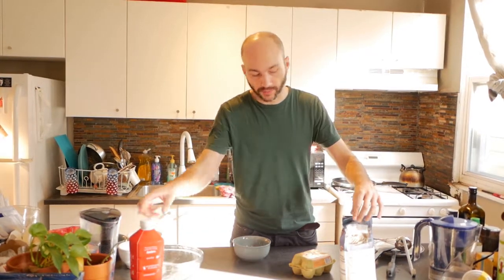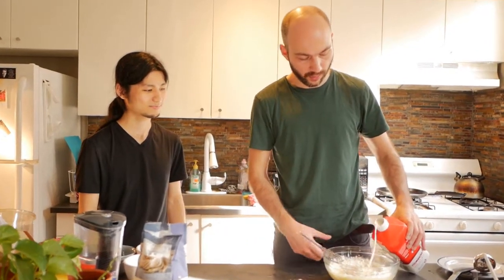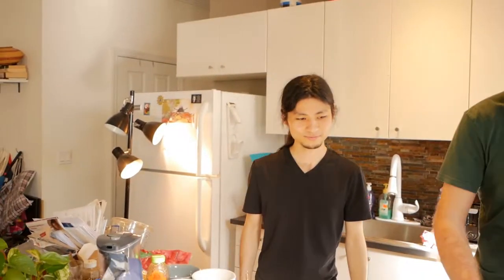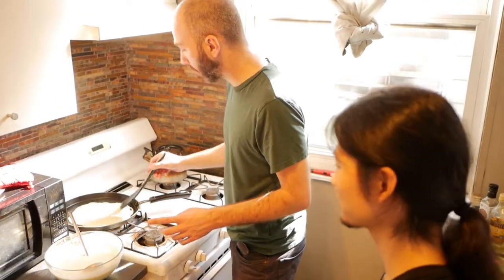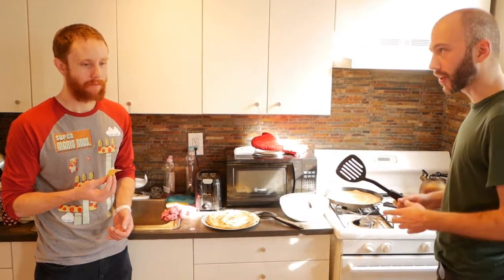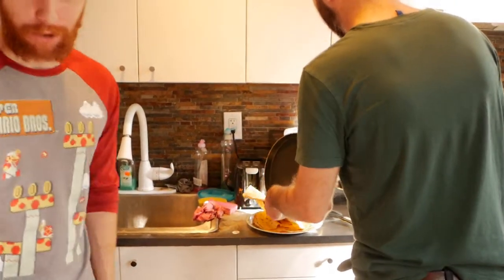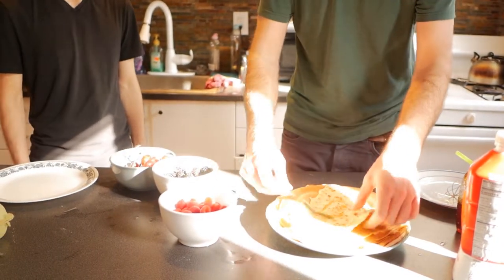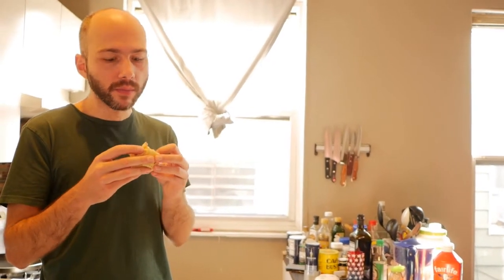Cooking with the Woodsiders Ep. 2 - Crepes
starring Ilya Dynov

Ingredients:
Eggs
Flour
Milk
Honey

Fillings:
Blackberries
Raspberries
Grapes

Music by MicroCorgi from the brand new album MICROCOSMOS available at MicroCorgi.com

"Prosperity" - Ilya Dynov
"Avocados Every Day" - Ilya Dynov
"Cosmosphere" - Yuto Kanazawa
"Corgi" - Andrew McGowan
"Tuff Pretty Lady" - Ilya Dynov